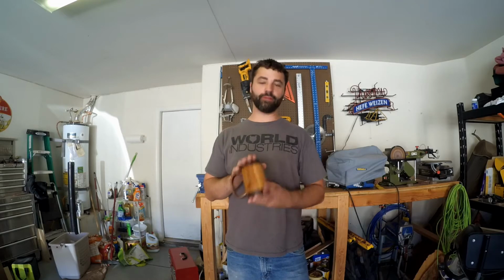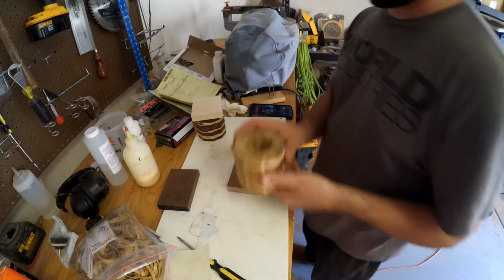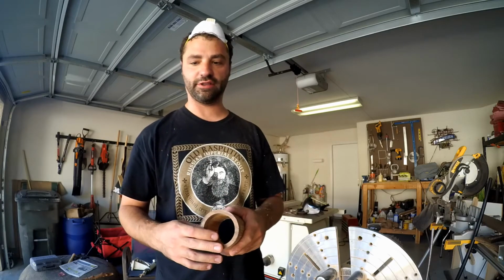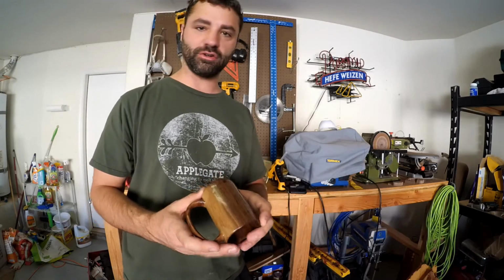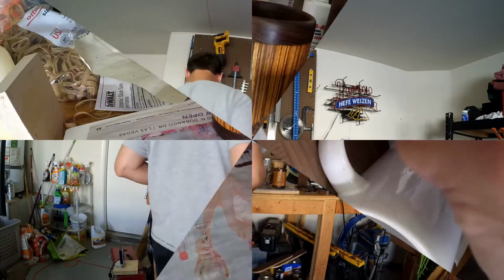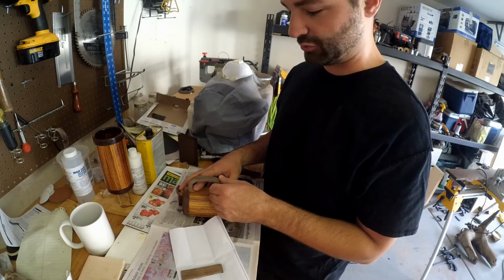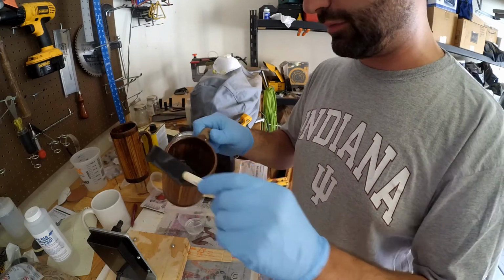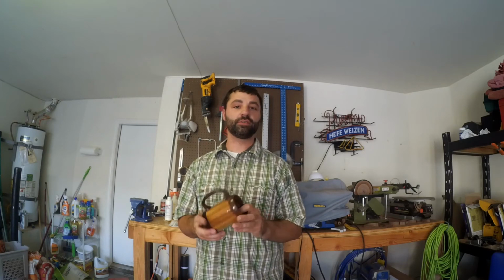Woodturners Journal: Turning a Segmented Mug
Jerrod carves out a wood handle and cuts, assembles, and turns a wood mug.

Food Grade Acrylic